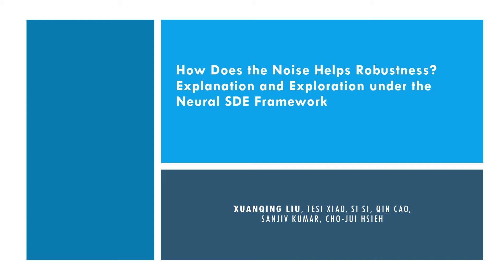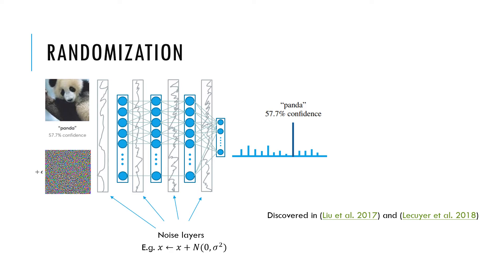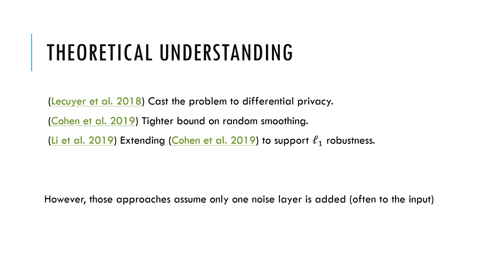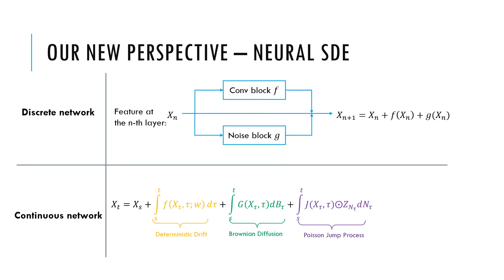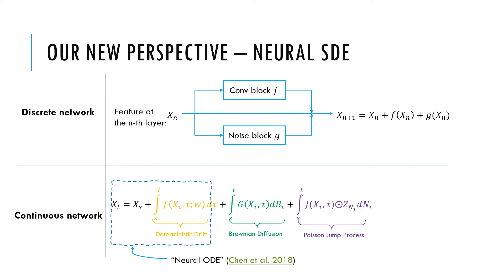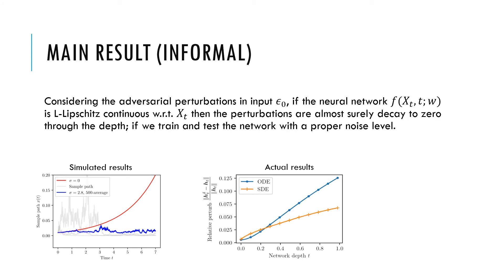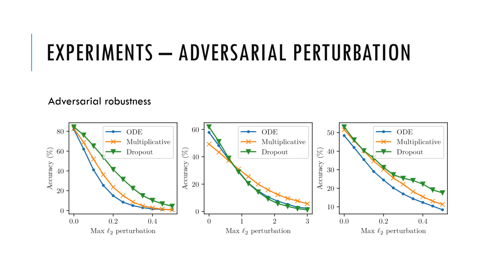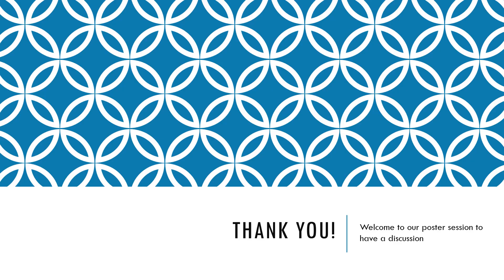How Does Noise Help Robustness? Explanation and Exploration under the Neural SDE Framework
Authors: Xuanqing Liu, Tesi Xiao, Si Si, Qin Cao, Sanjiv Kumar, Cho-Jui Hsieh Description: Neural Ordinary Differential Equation (Neural ODE) has been proposed as a continuous approximation to the ResNet architecture. Some commonly used regularization mechanisms in discrete neural networks (e.g., dropout, Gaussian noise) are missing in current Neural ODE networks. In this paper, we propose a new continuous neural network framework called Neural Stochastic Differential Equation (Neural SDE), which naturally incorporates various commonly used regularization mechanisms based on random noise injection. For regularization purposes, our framework includes multiple types of noise patterns, such as dropout, additive, and multiplicative noise, which are common in plain neural networks. We provide some theoretical analyses explaining the improved robustness of our models against input perturbations. Furthermore, we demonstrate that the Neural SDE network can achieve better generalization than the Neural ODE and is more resistant to adversarial and non-adversarial input perturbations.